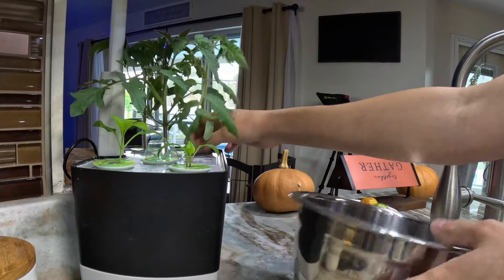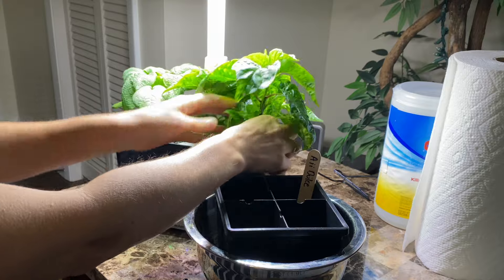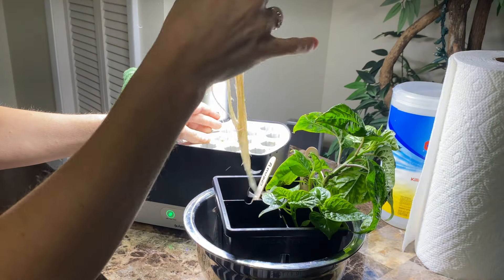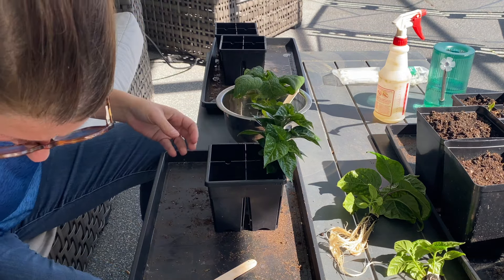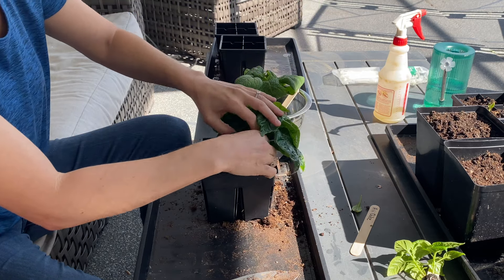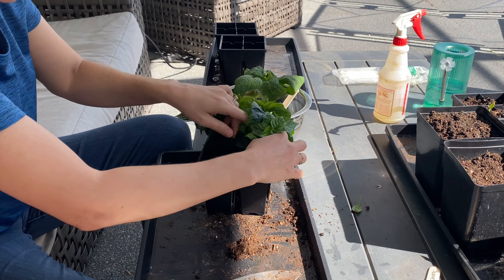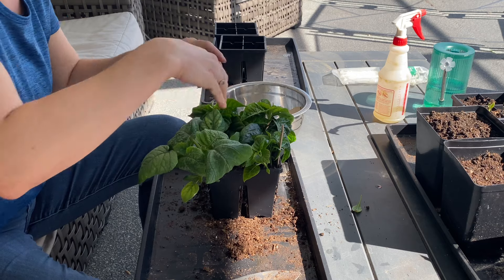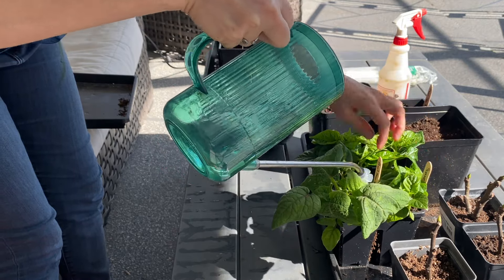How To Transplant From An Aerogarden Into The Garden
Learn how to safely transfer your indoor hydroponic plants out into the garden while minimize shock and maximize growth.

Brand New FREE Garden Planner eBook

🌱 Aerogarden Harvest
🌱 Aerogarden Harvest Slim
🌱 Plant anything kit
🌱 Aerogarden Seed Starting System
🌱 Aerogarden Compatible Sponges
💧 Watering Pitcher

About My Garden
🌴 Hernando County, Florida 🌱 Zone 9B